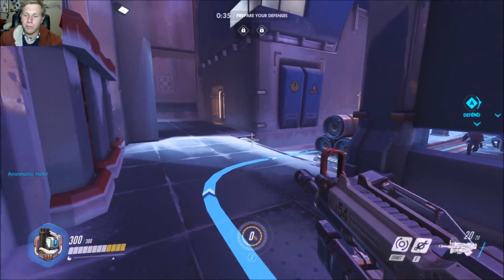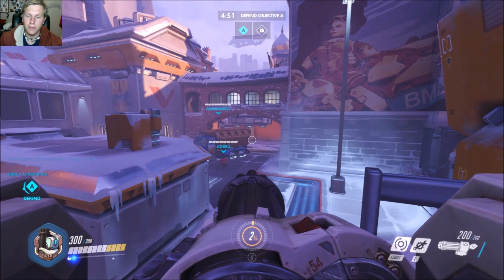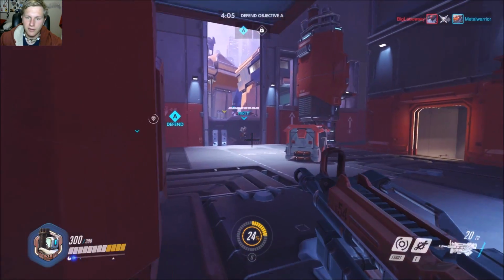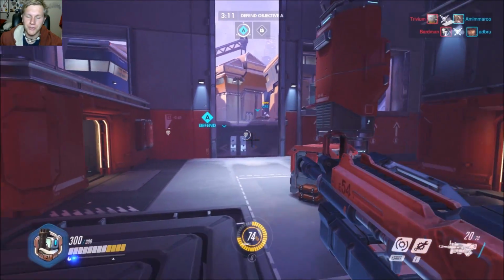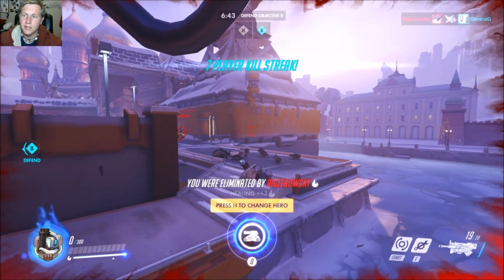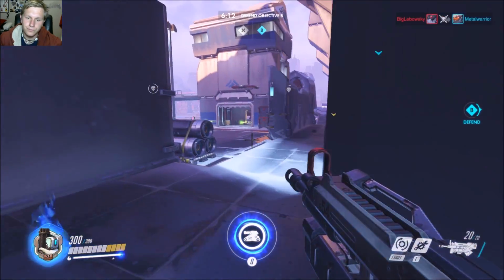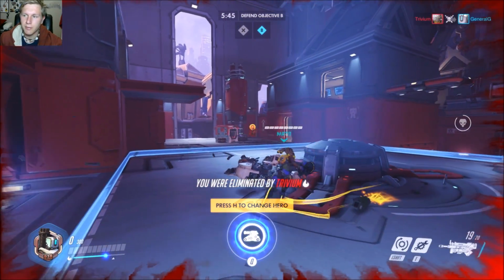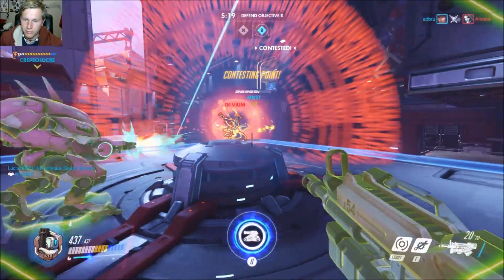Overwatch Bastion ( A-Z )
This is the 2de episode of our A-Z lets play of all Overwatch Heroes.
This time i'm playing as Bastion hope you enjoy.